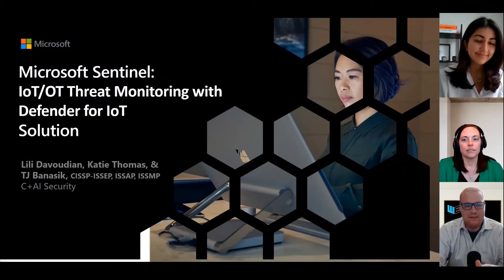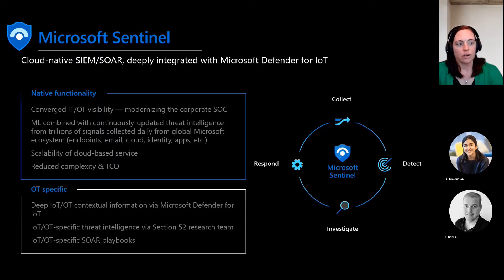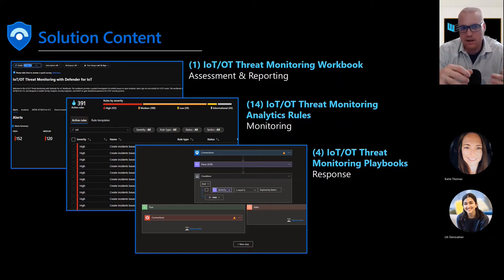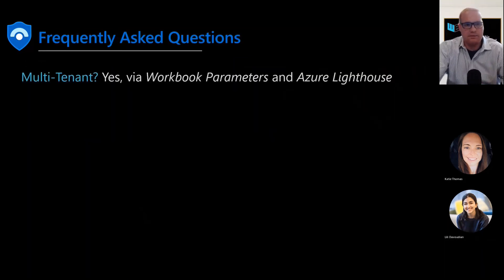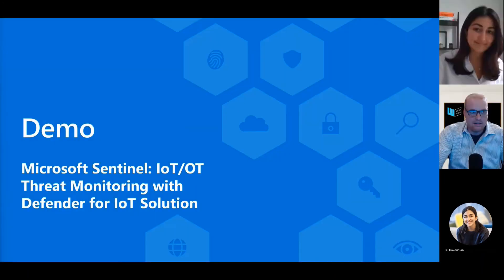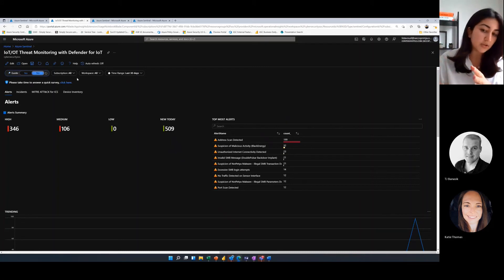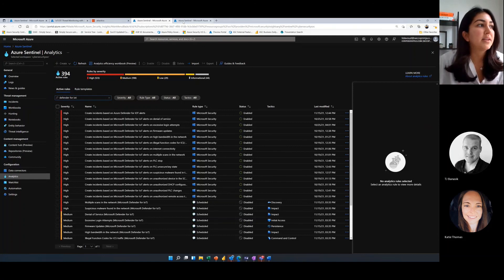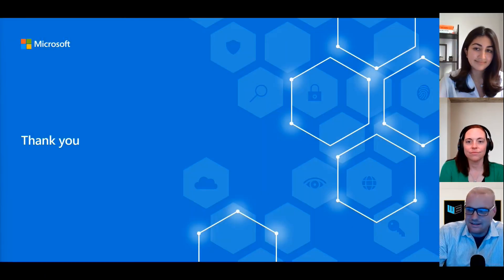Microsoft Sentinel: IoT/OT Threat Monitoring with Defender for IoT solution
Watch Microsoft's TJ Banasik (CISSP-ISSEP, ISSAP, ISSMP), Katie Thomas, and Lili Davoudian of Cloud + AI Security discuss and demonstrate the Microsoft Sentinel IoT/OT Threat Monitoring with Defender for IoT solution.